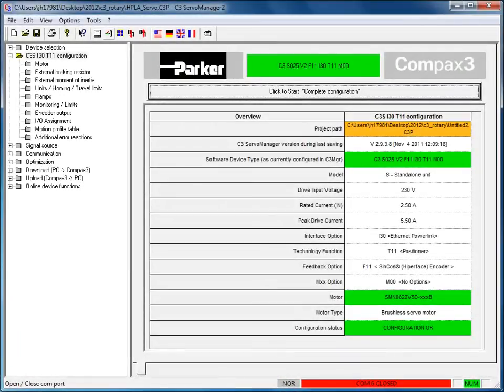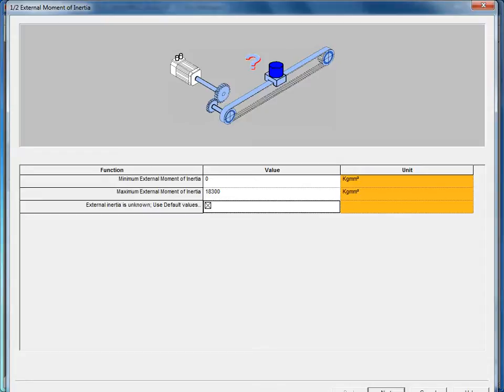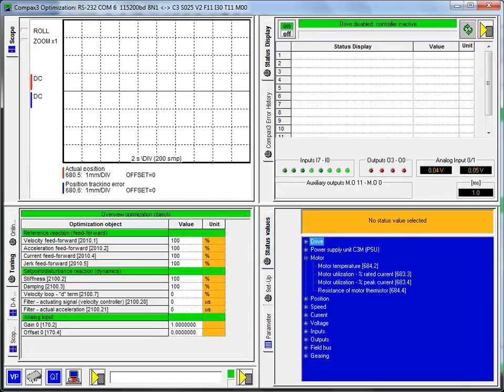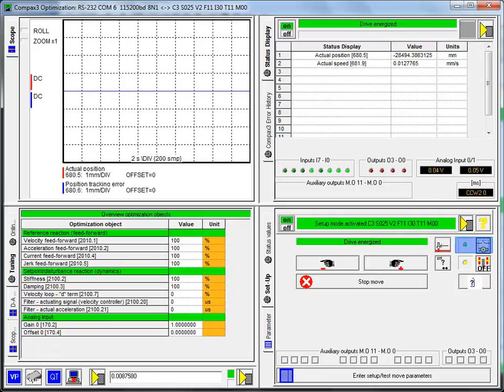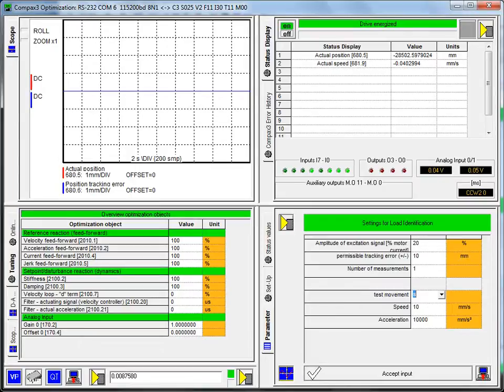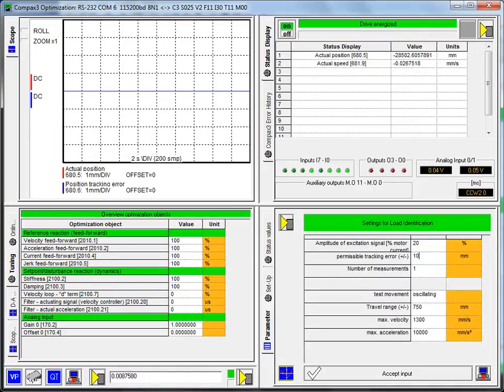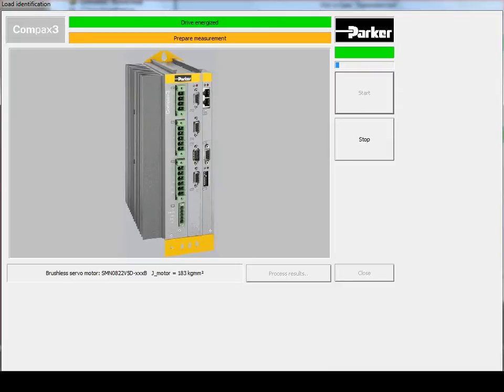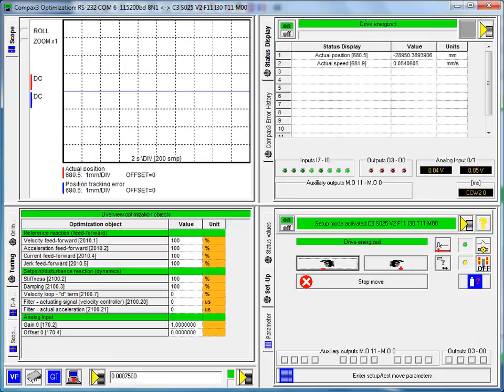How to AutoTune a Rotary Servo Motor with Parker Compax3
Shows how to use the Parker C3 ServoManager to quickly and easily tune a rotary servo motor